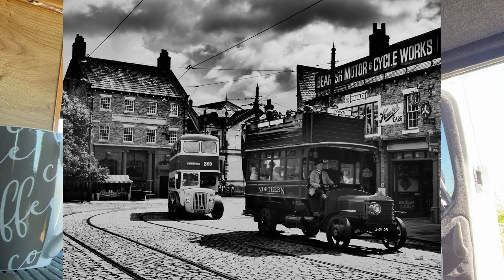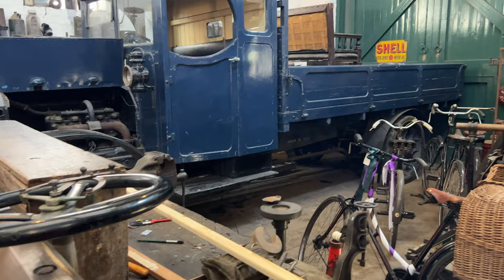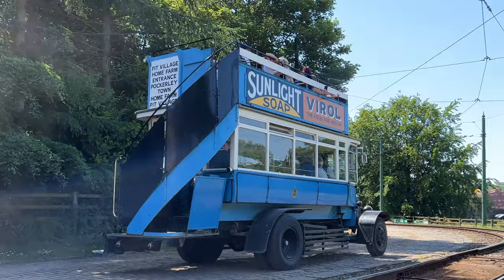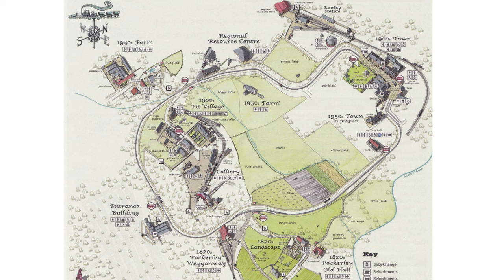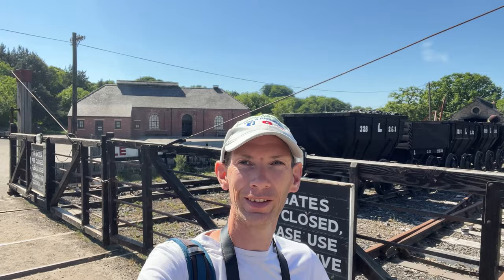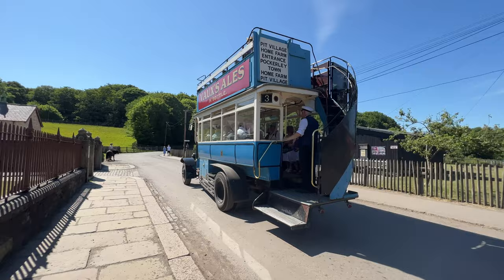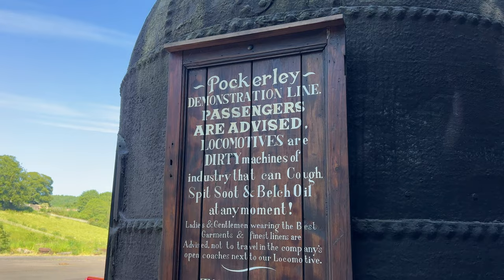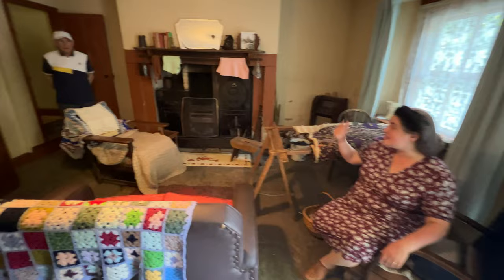Unlocking the Past: 2023 Journey through Beamish - The Living Museum of the North - 34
In this vlog we rewind time and take you on a time travelling adventure back to the 1850's and 1900's. Taking in the sights and sounds of the Living Museum of the North. Beamish Museum !!

We will take you onboard old trams and vintage buses,  have a wander through the nostalgic funfair and ride on a replica of the Puffing Billy.

Listen to performances from 'Newcastle Male Chorus' & see the amazing work Michael Cuskin & the team do with 'Hebburn Living Well with Dementia' - helping & making a difference for people with Dementia.

We have a passion for nature, wildlife and exploring new locations and the dream of living on a narrowboat. Marc loves taking photos and we love exploring the UK...the scenic countryside, bustling towns & quaint villages, various museums and tourist attractions.

After watching narrowboat YouTube video's, with the inspiration from BoatTime & other YouTube Vloggers, we got the idea that we could start vlogging our adventures, so born was Discovery Adventures UK.

We love vlogging for a few reasons... Firstly to share with you the stunning locations we have here in the UK, Secondly to inspire others to get out and enjoy the outdoors and thirdly to bring peace and tranquility to people's life.

Follow our journey in the comfort of your own home, as we take you with us on our adventures, sit back with a brew, relax & enjoy our vlogs as we bring nature into your homes.

It doesn't cost anything to you, but helps us a lot !!

We also have a new Facebook Group for everyone to join which was developed to bring all Campervan / Motorhome owners, Boaters, Walkers and individuals with the love of nature or love of any communities together to share vlogs, updates, information, links, advice and photos etc

Use the link below to find our pages / groups.

We would love your support, so please do buy us a coffee or donate to us via these links:

Thank you :)  Love and wishes, Marc + Lee